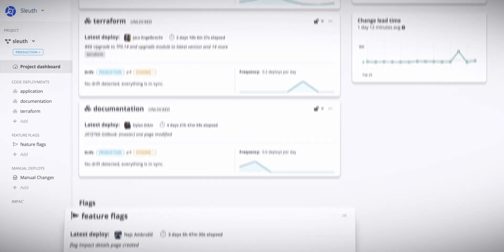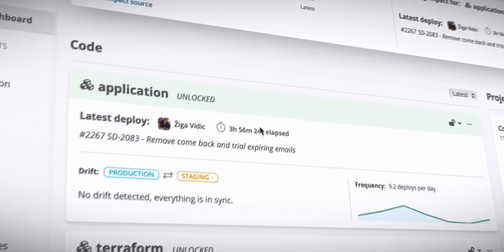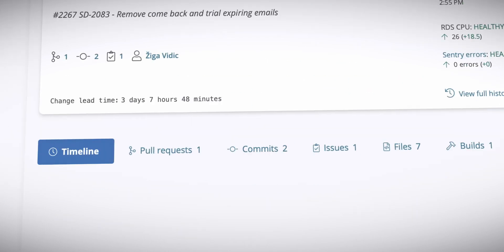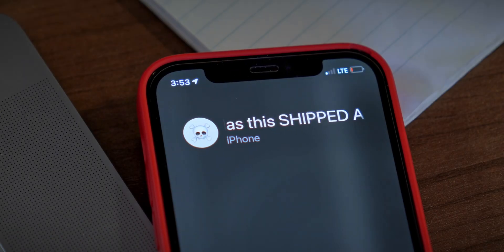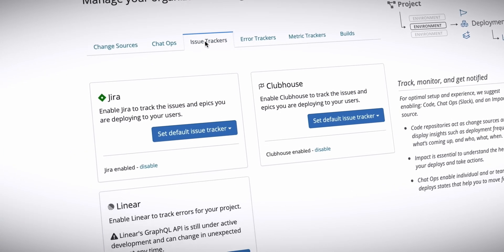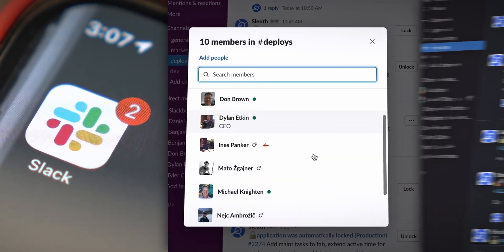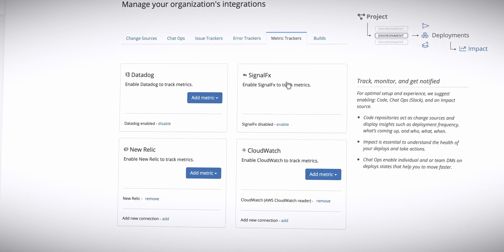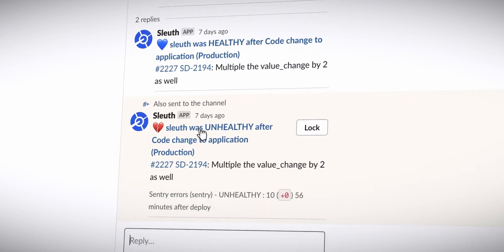Sleuth Overview: Deployment Mission Control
Sleuth is deployment mission control for shipping continuously. It helps developers coordinate and track the progress and health of deploys, so they can have the trust they need to ship code faster.